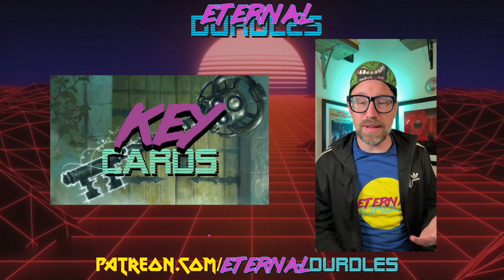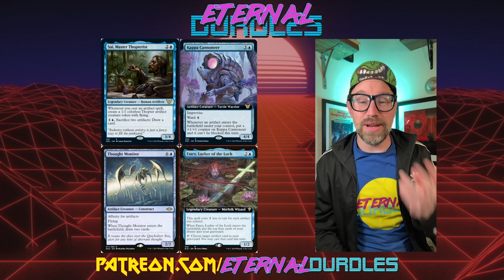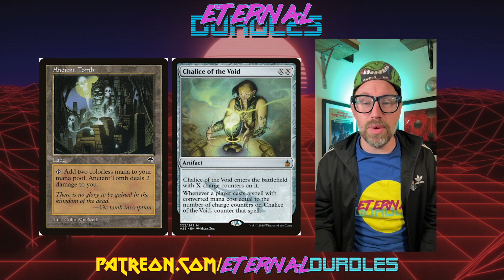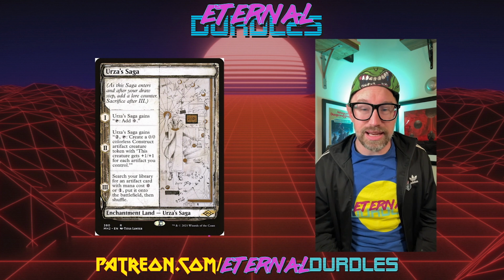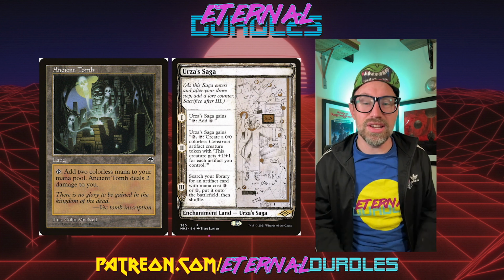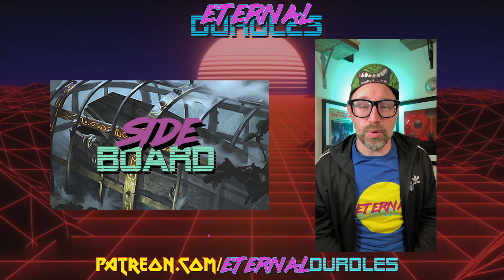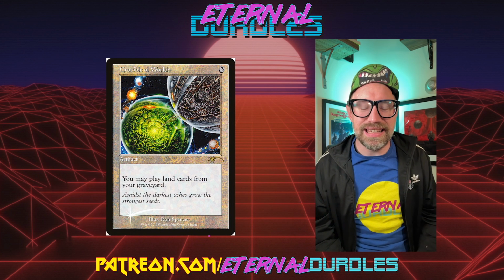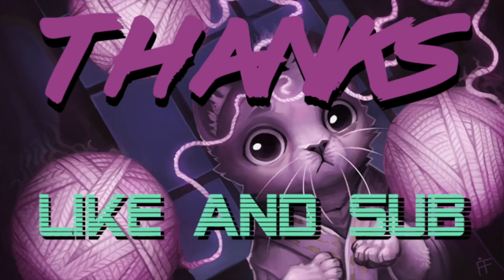Legacy's Affinity — 8-CAST DECK TECH — Sai, Emry, KAPPA CANNONEER!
Zac unravels the mystery that is MTGLegacy affinity. 8Cast is a deck on the rise knowing how to play with and play around this powerful MTG deck could be a life and death (and Taxes) matter.

00:00 Intro
00:21 Key Cards
01:35 Early Turns
02:48 Midgame
04:41 Shutting the Door
05:34 Sideboarding

Zac: @durdlemagus
Phil: @ForceofPhil